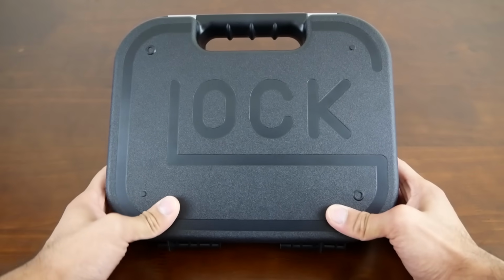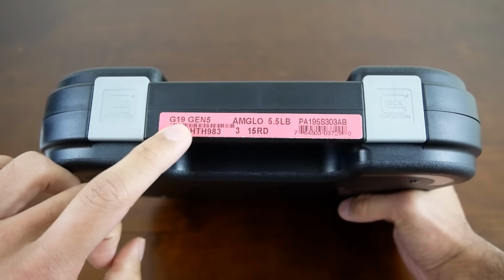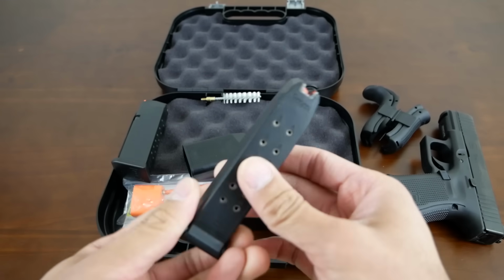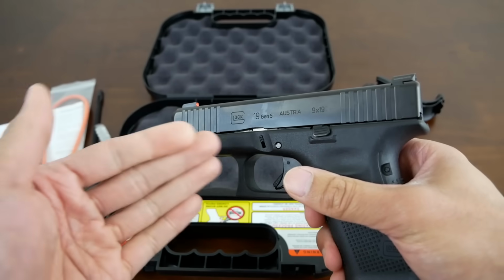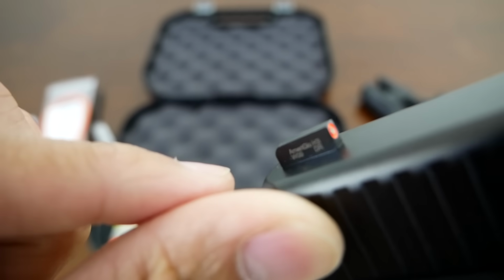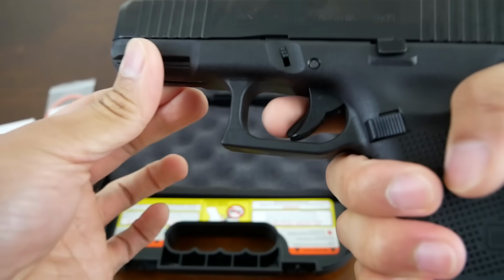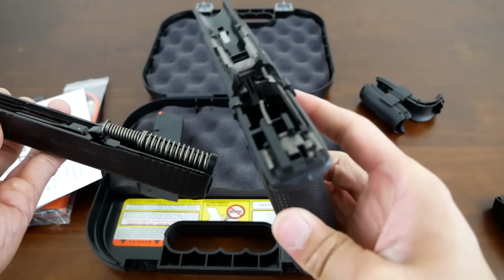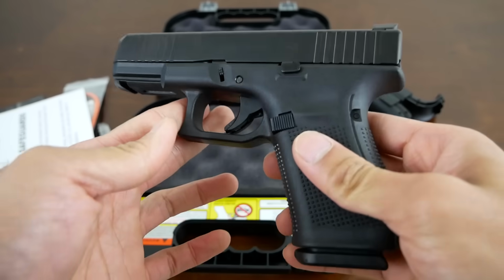NEW, Updated Glock 19 Gen 5 Ameriglo: Front Slide Serrations, NO Cutout, and more! || Unboxing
- I will be branching out from this channel and creating a firearm channel very soon.
*Skip over to 5:46 if you want to jump straight to the gun and new features
🛑EDIT: Thanks to our AMAZING gun community, I have updated this description BELOW to reflect ALL of the new changes to the new Glock 19 Gen 5. There are FIVE changes in total!🛑

Here is our unboxing on the UPDATED Glock 19 Gen 5 with Ameriglo Bold night sights. The Glock 19 is chambered in 9mm and one of the most popular handguns in the world.

The Glock 19 Gen 5 model originally came out in the fall of 2017. One of the main critiques was that it had a half moon cutout on the front of the grip that many people did not like for various reasons (though I never had any issue with it). Sometime during fall 2019, Glock quietly rolled out a few changes with the Glock 19 Gen 5.

In summary, the refreshed model changes are:
1. Omits the cutout at the front of the grip
2. Adds front slide serrations
3. Molded the front end of the frame to match the bevel on the front end of the slide
4. Has a notch/cut-out to the lower left of the breech face to aid in ejection
5. Has an updated ejector (New Part # 47021; OLD Part # 30274 ).

**Product numbers**
PREVIOUS Glock 19 Gen 5 - 15rd models
- Regular Sights - PA1950203
- Glock Night Sights - PA1950703
- Ameriglo Sights - PA1950303AB

NEW Glock 19 Gen 5 - 15rd models
- Regular Sights - PA195S203
- Glock Night Sights - PA195S703
- Ameriglo Sights - PA195S303AB

In MY opinion, I believe the Glock 19 is a great choice when it comes to a home defense handgun for most people and a potential carry option for some. I made this video to let consumers know about Glock's quiet changes to the Glock 19 Gen 5 and also to inform new viewers on my pick for a solid handgun.

For any questions or comments, you know what to do! :)

Direct Links
- Handle It Gun Grips on my new Glock 19 Gen 5!!